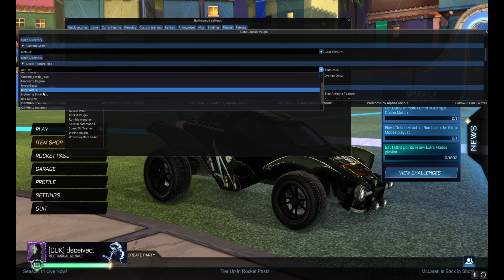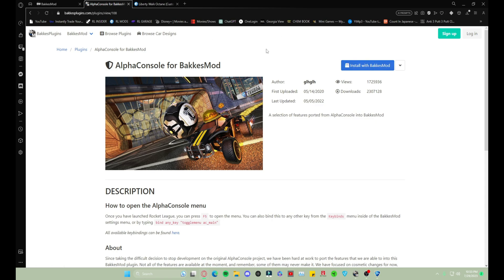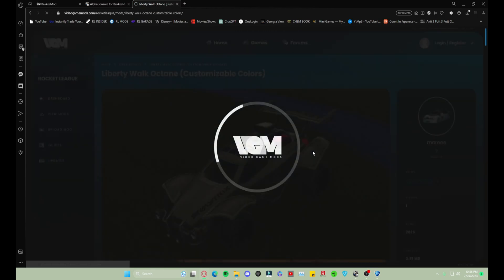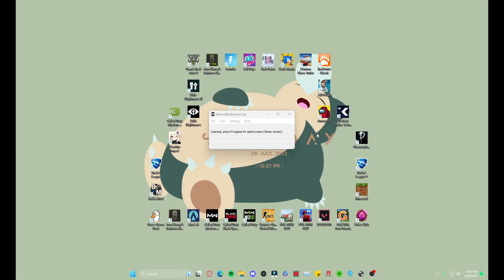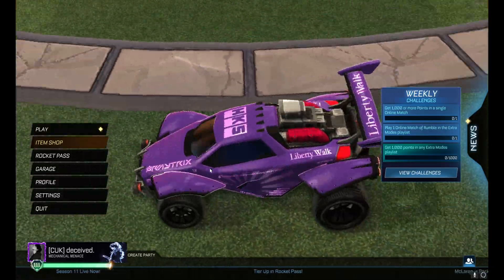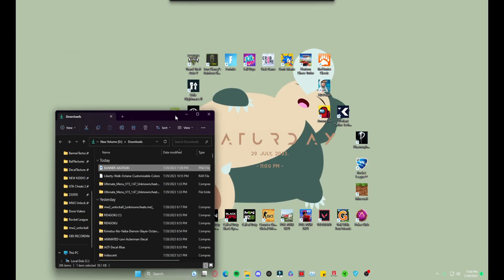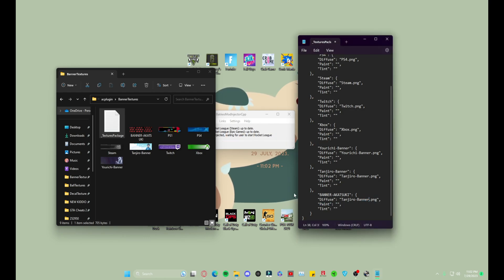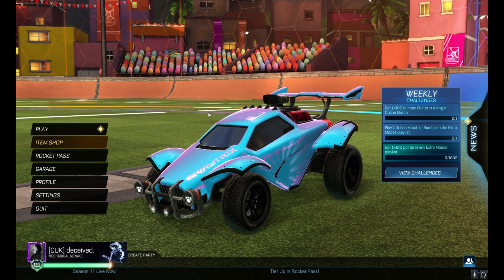HOW TO INSTALL CUSTOM ROCKET LEAGUE DECALS AND BANNERS | BAKKESMOD TUTORIAL (JULY 2023)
In this video, I show you how to download and install custom rocket league decals and banners!